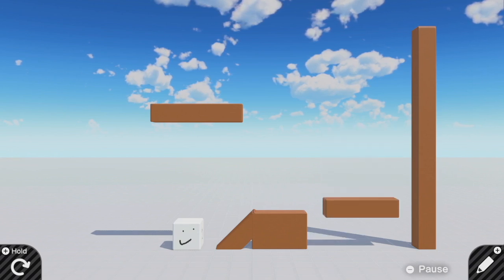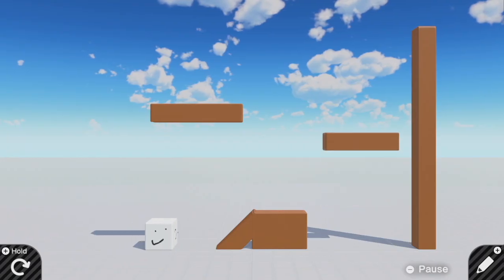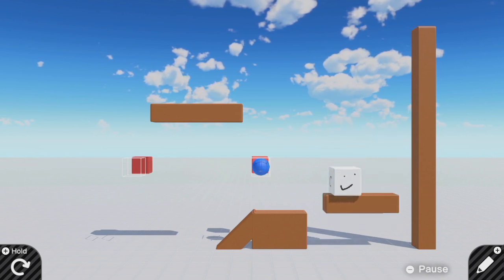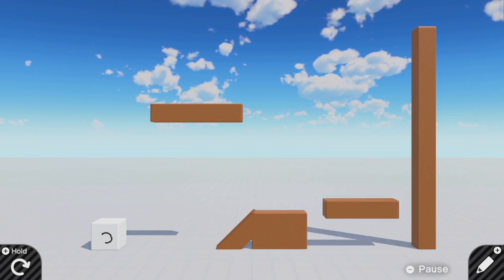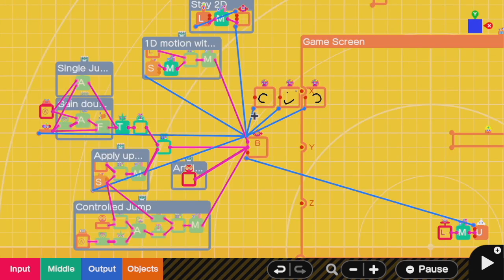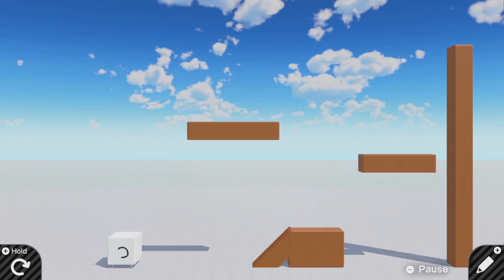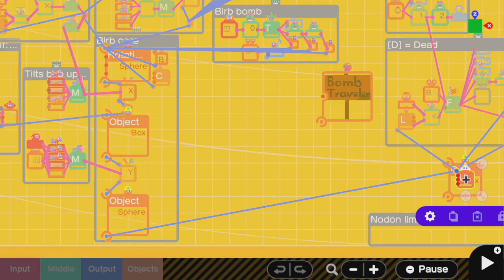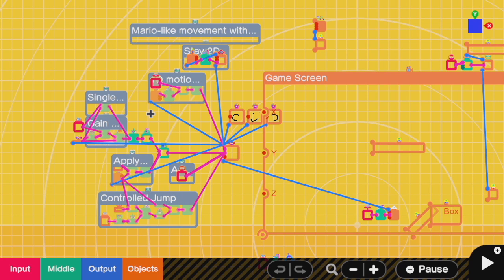How to make Custom Characters (with Mario Physics) in Game Builder Garage (Guide / Tutorial)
Here, I show you how to make your own custom physics engines, using this Mario engine as an example.

★ Sample Code: G-008-W81-BLG ★

0:00 Intro
1:53 The Base
3:25 Comparing Bases
7:30 Assembly Part 1
8:23 Stay in 2D
9:40 Artifical Gravity
11:32 Assembly Part 2
12:20 Birb Example
14:42 Outro